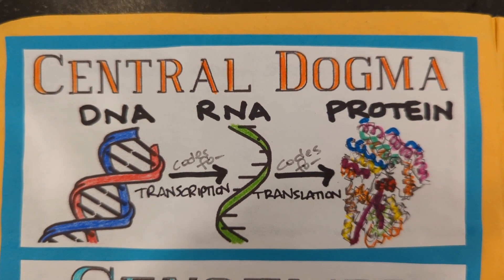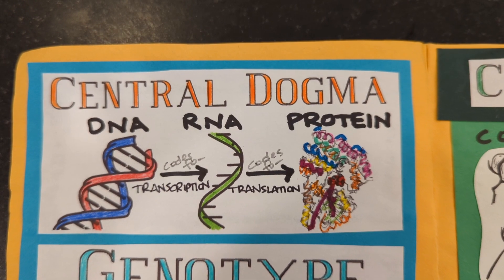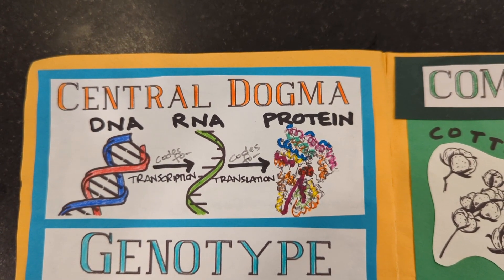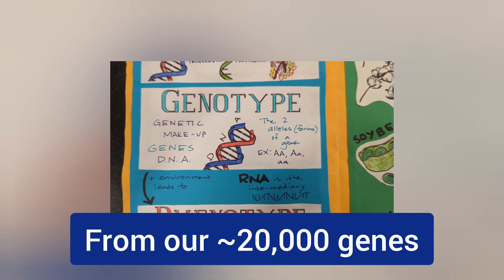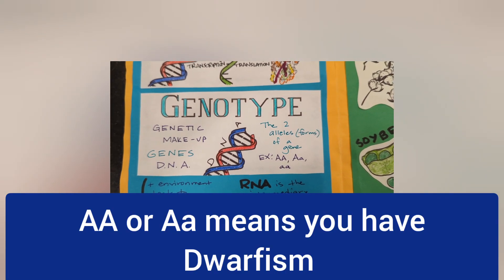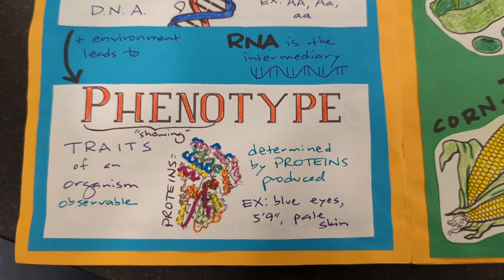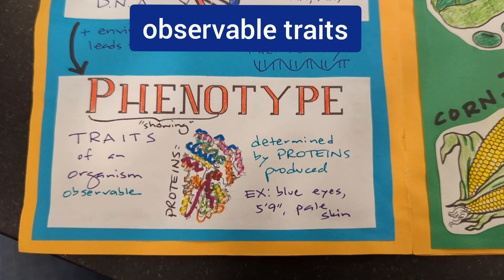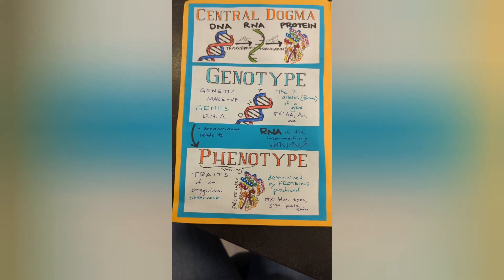Central Dogma of DNA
You can find the graphic organizer (coloring page) for this video Fill in the notes as you watch the video.